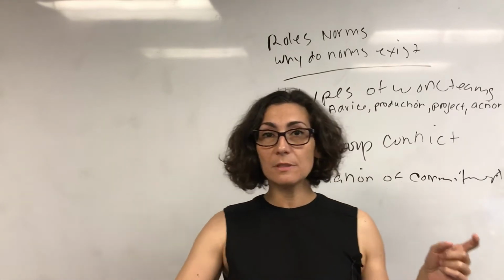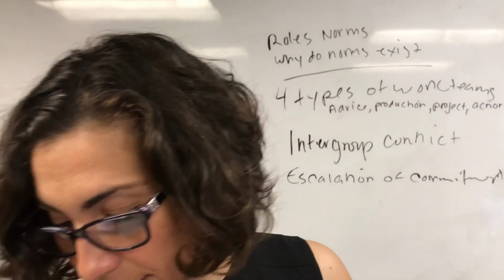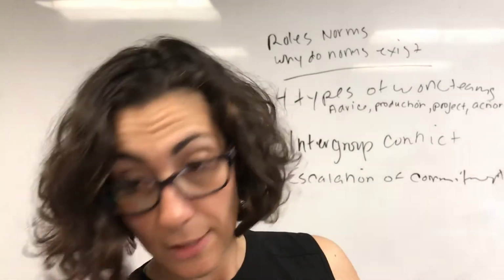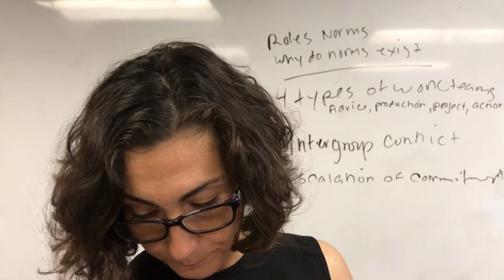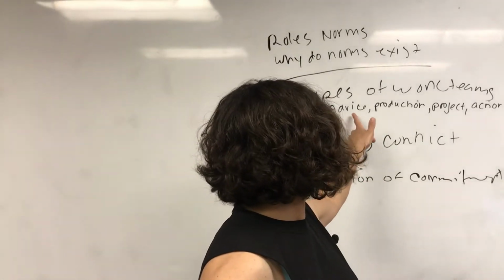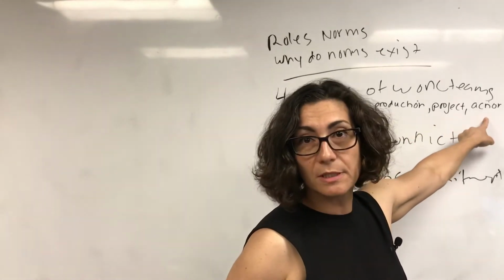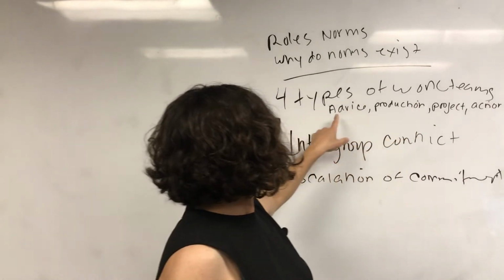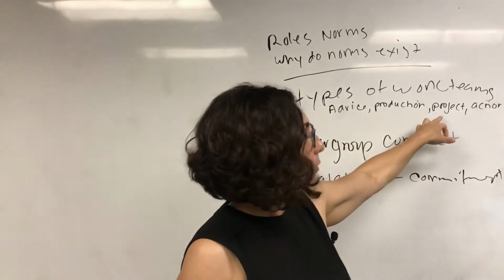You & Quiz 2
All prior contact email addresses with any @ happy everyday no longer work to contact
For performance consulting use Website update Org4451
California Miramar University
Organizational Theory & Behavior